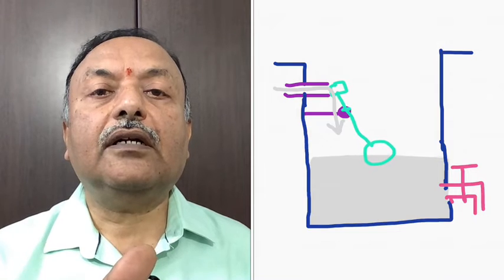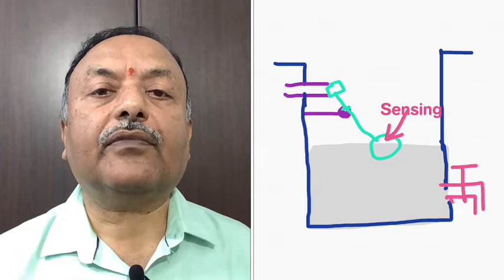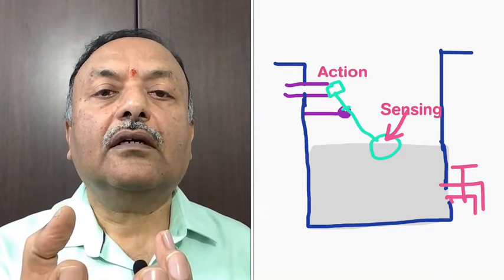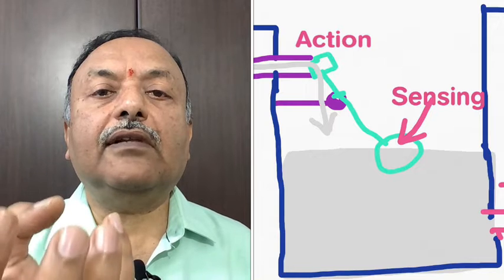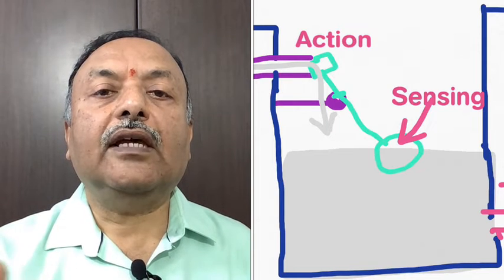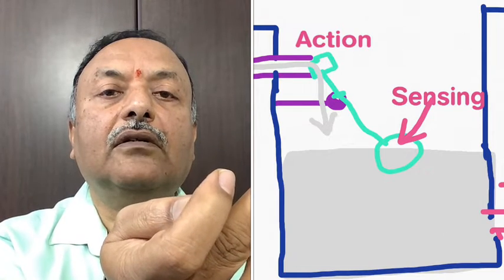What is intelligence? Part-3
In this part basic elements of intelligence, definitions comparisons are discussed.